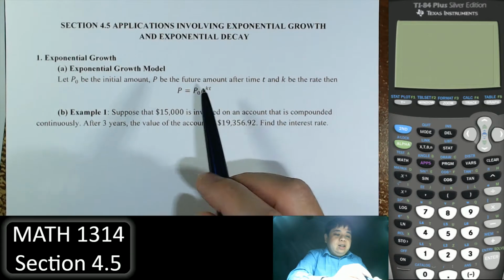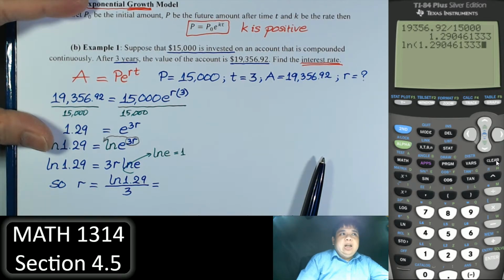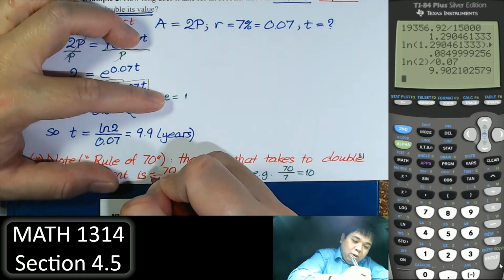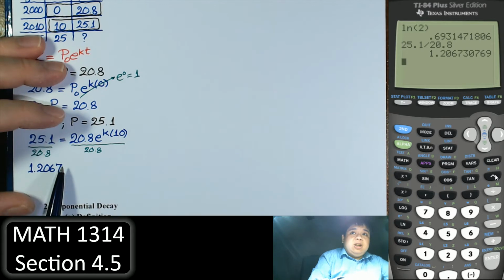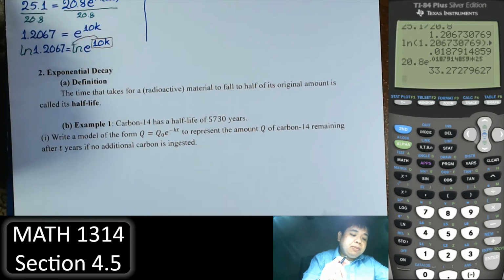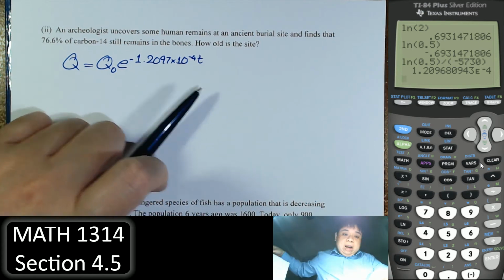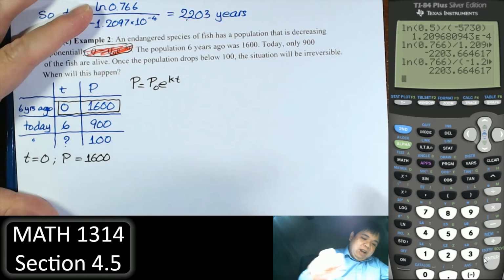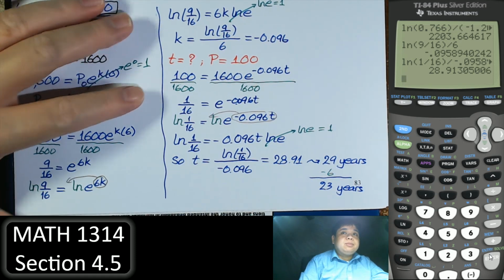College Algebra - Section 4.5